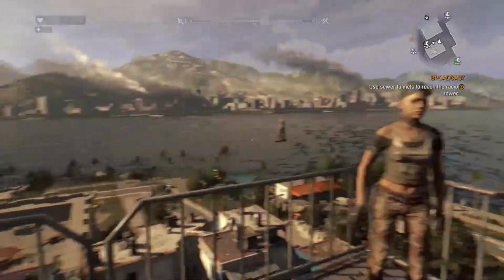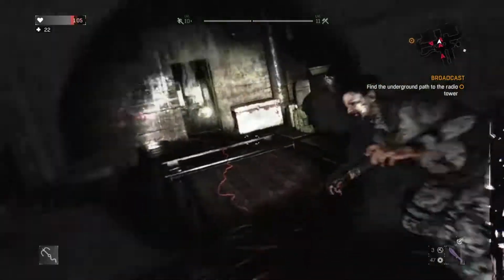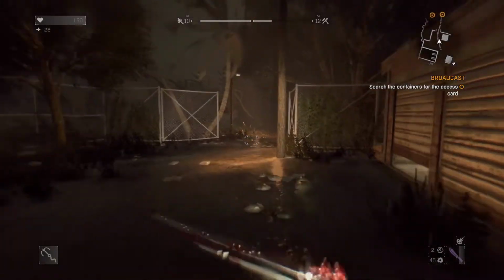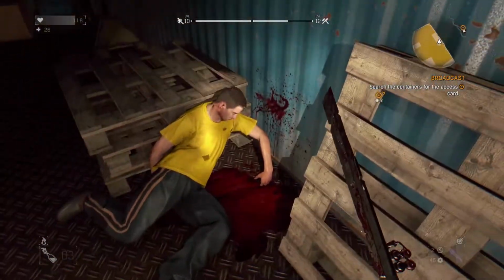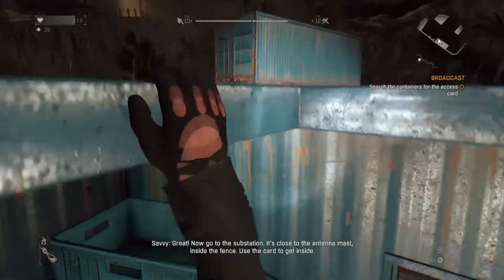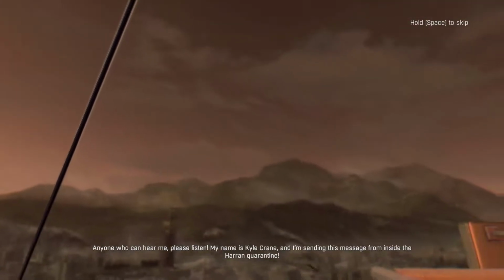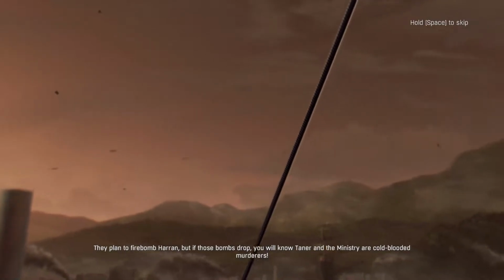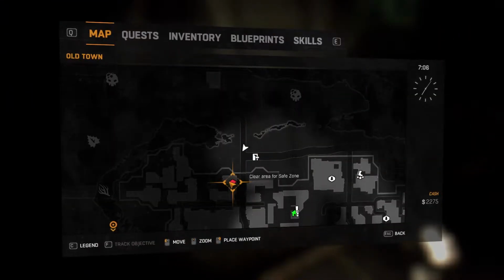DYING LIGHT | EPISODE 11 | BROADCAST (GAMEPLAY)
Episode 11: Savvy has figured out a way to break through the Ministry’s jamming signal. To do that, you need to climb to the highest point in Harran. Here we go!

After grabbing the amplifier from Troy, make way toward the new marker on your map. This leads to another sewer entrance. When you arrive, you should see a bridge with some of Rais’ men on it. The entrance is beneath the bridge. Don’t leap off blindly though, it’s all rocks below and will kill you. Use the zip line on the right hand side to land down below. Move under the bridge and through the gate. Hop on the pallets and jump for the ledge above. Head into the sewers.